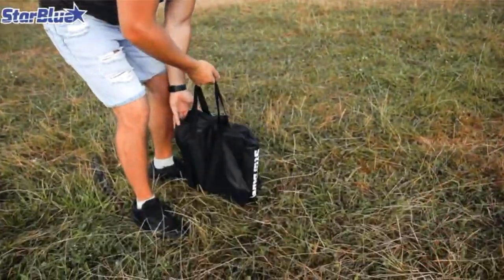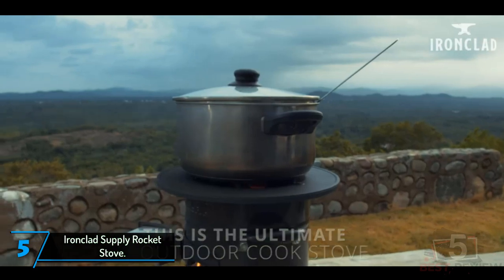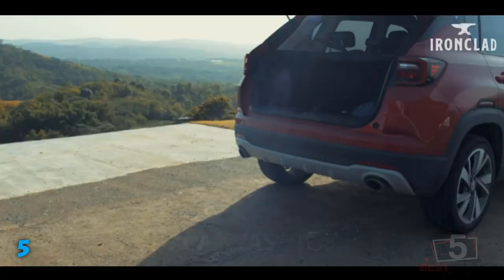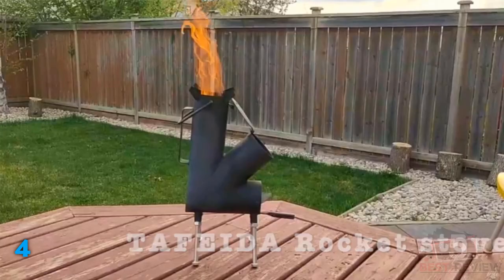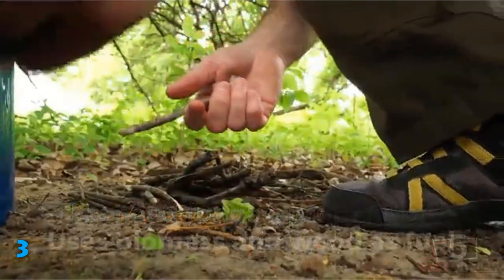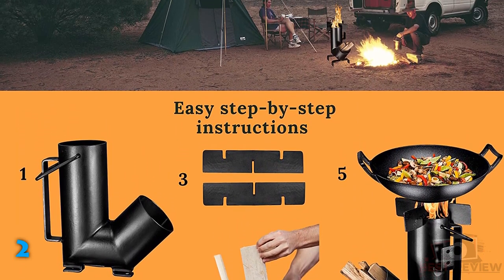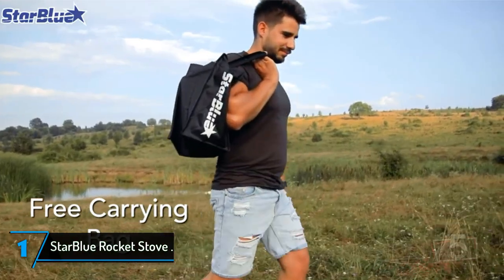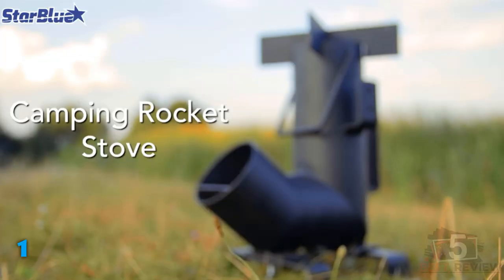5 Best Rocket Stoves 2024 Top 5 Wood Burning Rocket Stoves For Camping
5.  Ironclad Supply Rocket Stove.

4. TAFEIDA ROCKET STOVE.

3. EcoZoom Rocket Stove.

2. Bruntmor Rocket Stove.

1. StarBlue Rocket Stove.